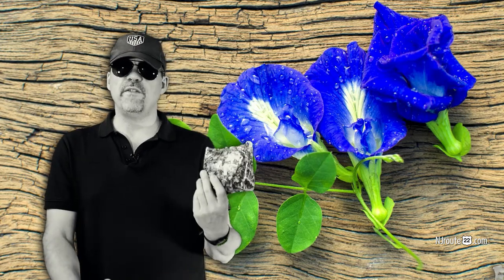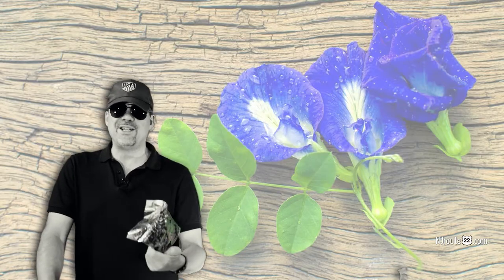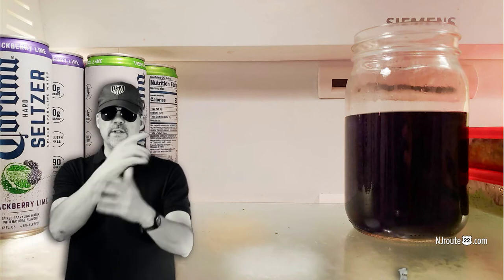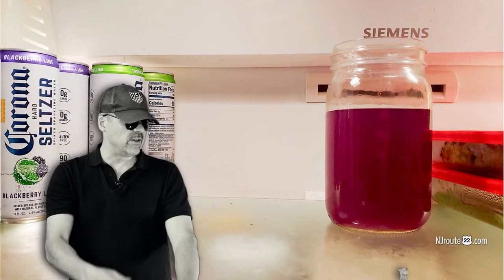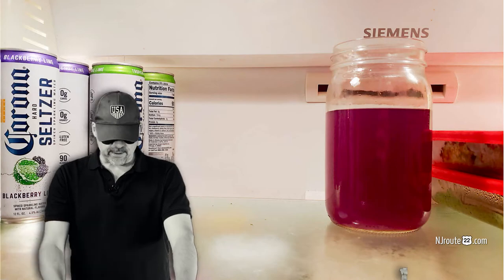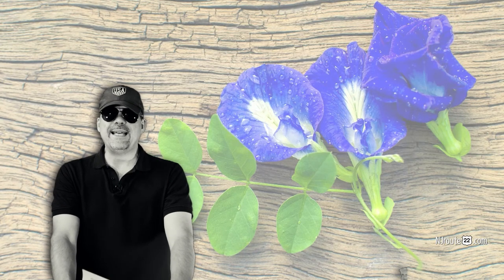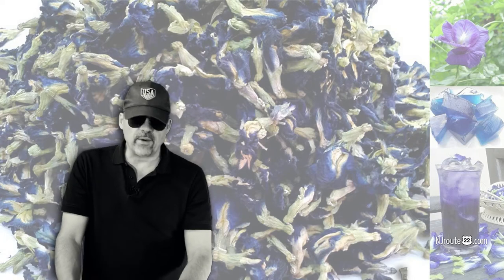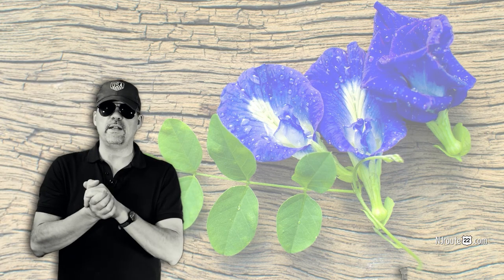Blue Butterfly Pea Flower Tea Review Low Carb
Butterfly Pea Flower Tea supposedly has a lot of healthy benefits. Plus it's fun to watch the color change from brilliant blue - to rich purple.
Would it be beneficial to those on a low carb, keto, or carnivore diet?